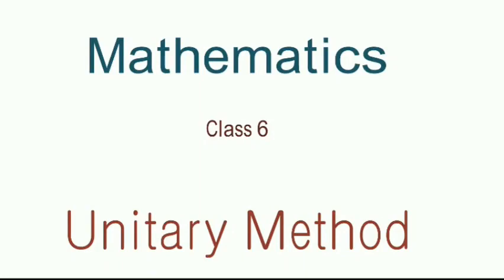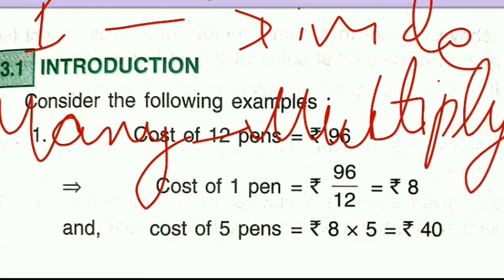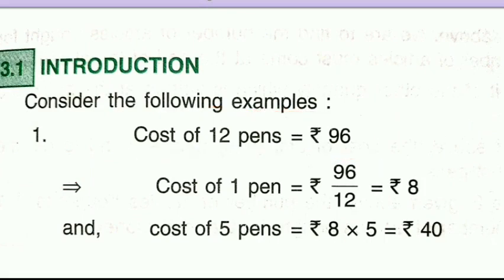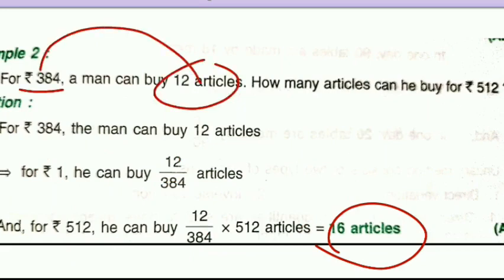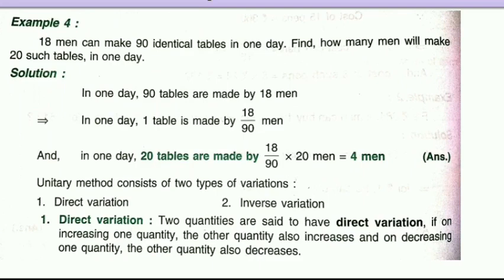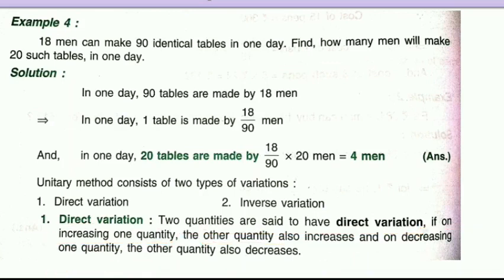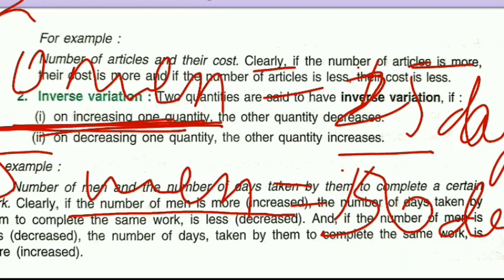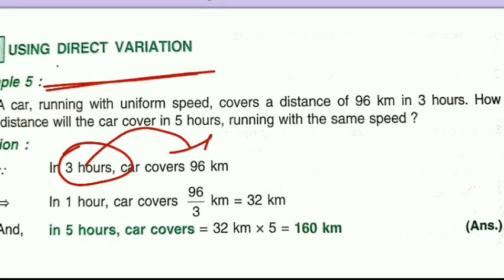Mathematics, Class 6, Chapter 13